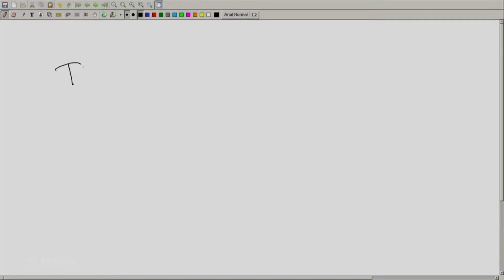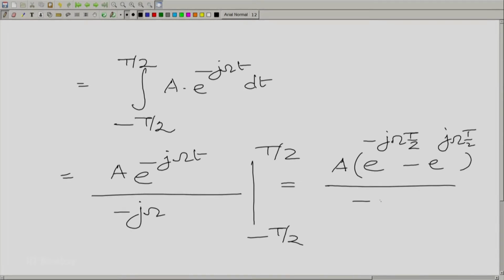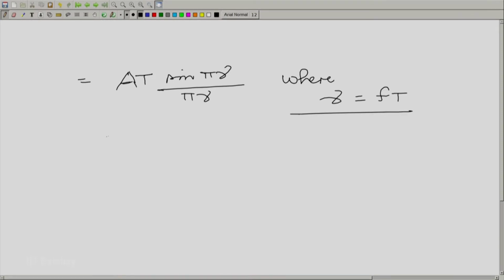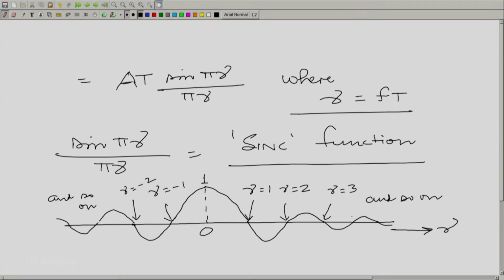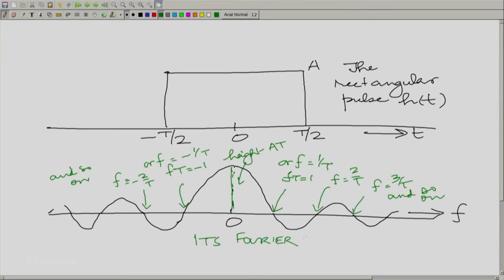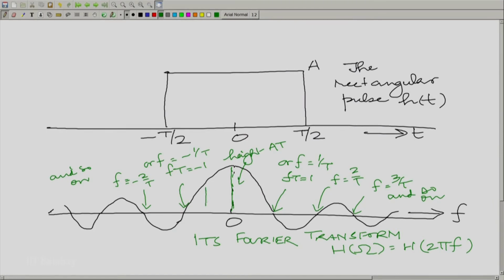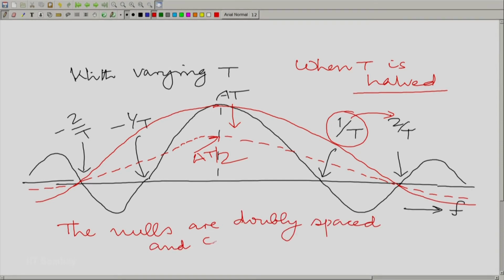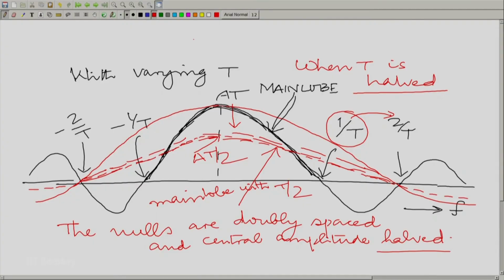EE210x S228 Fourier Transform of a Rectangular Pulse IIT Bombay